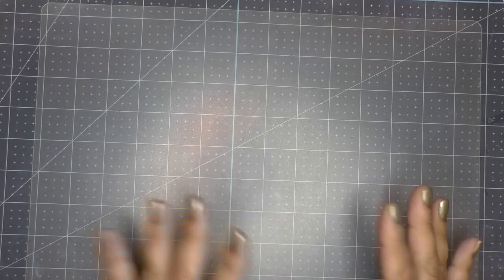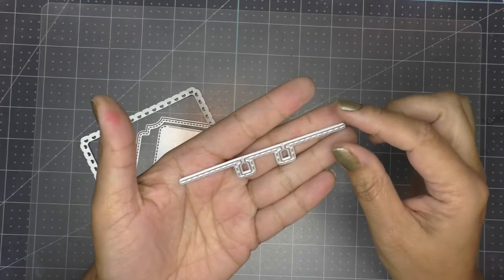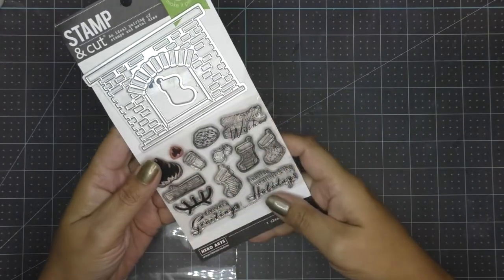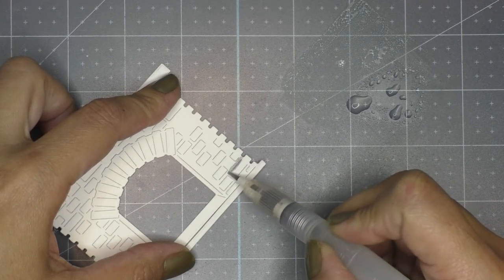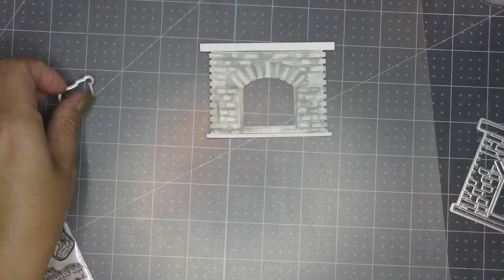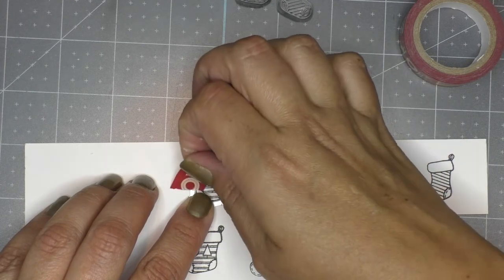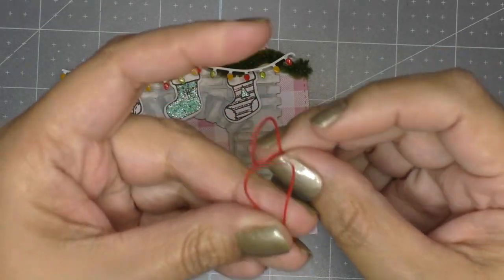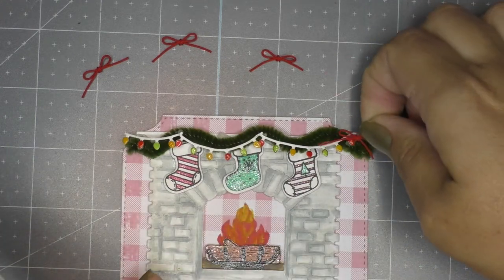Wacky Wednesday: Creating a MDC for a Challenge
On a wacky Wednesday I create something other than a card. In this case, I will be creating an MDC (MemoryDex Card) for a challenge going on at CaraMia’s Channel. I hope you enjoy what I share.  I hope this inspires you to create and be happy!

Here is a list of the supplies used:
*All products used have been purchased by me, with no commitment to advertise any seller*

Glossy Photo Paper found on Amazon (PPD)

Stamp Sets:
Hero Arts  (Winter Hearth Stamp & Cut)

Glue:
 Aleene's Regular Tacky Glue 4fl. oz.
 Aleene’s Jewel it Glue (used for sequin)
 Fine tip bottles for glue found on Amazon8.5

*All comments and suggestions are my personal opinion*

-Die Cutting Machine used is electrical made by Vagabond by Tim Holtz
-Hot Glue Gun - MONVICT Craft Glue Gun 40W with A Glue Gun Stand and 30 Glue Sticks
by Monvict

Anti Static Powder
Black embossing powder
Heat gun made by Darice

Tim Holtz Oxide Inks

Vermark Dazzle Watermark Stamp Pad

Acknowledgements
Music: Intro and outro music Composed and performed on Guitar by my awesome hubby Carlos Aguilera